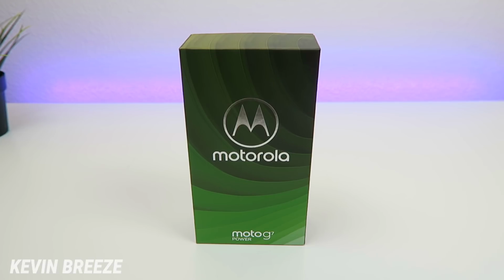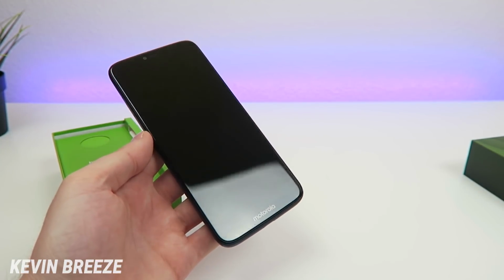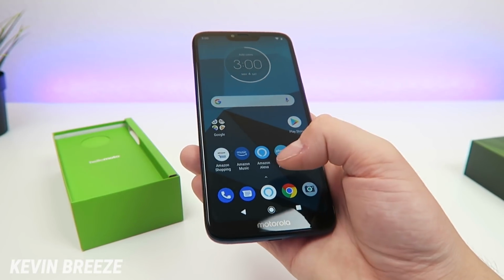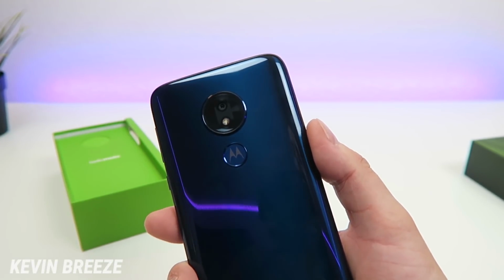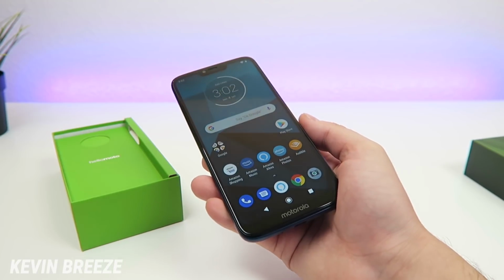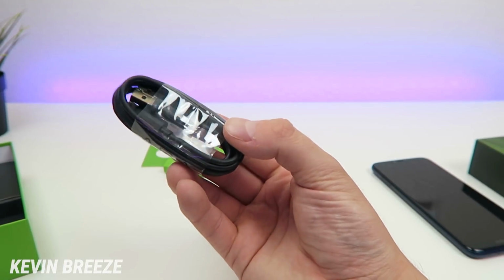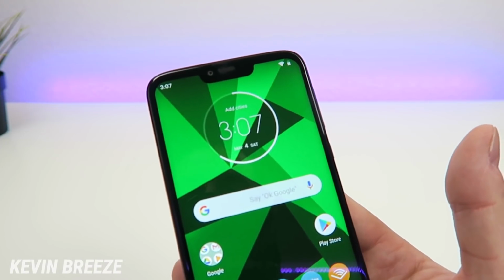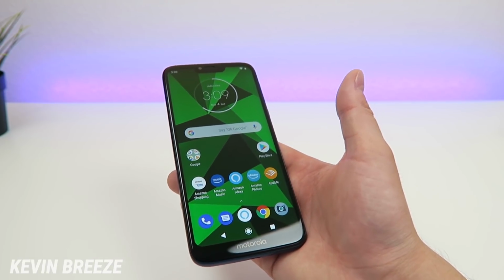Moto G7 Power with Alexa - Unboxing and First Impressions!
Let's check out the Moto G7 Power with Alexa.
Moto G7 Power with Alexa